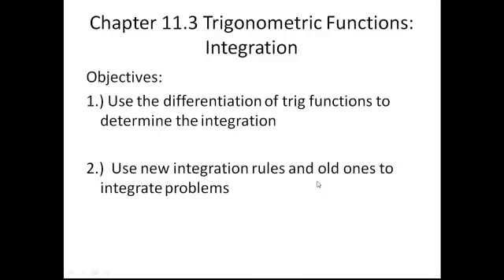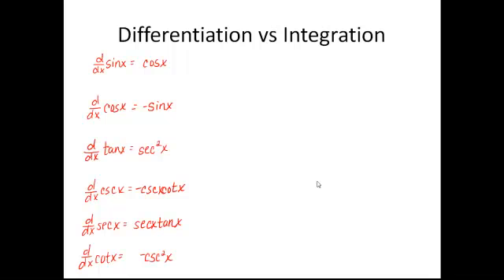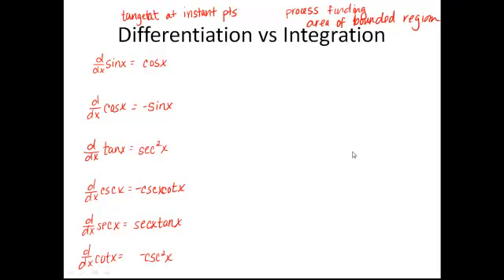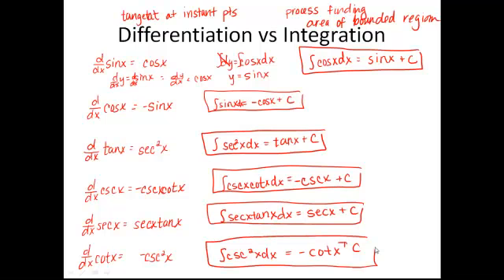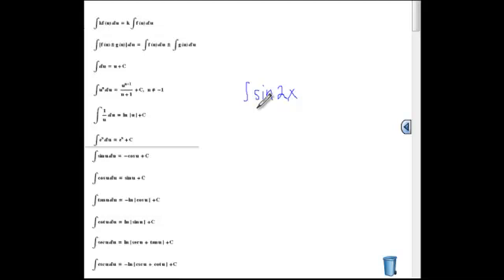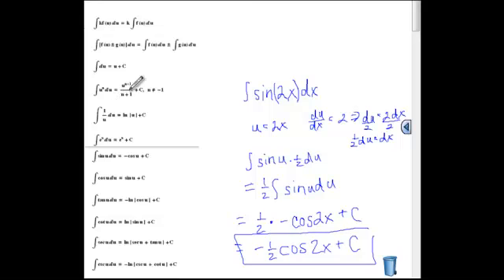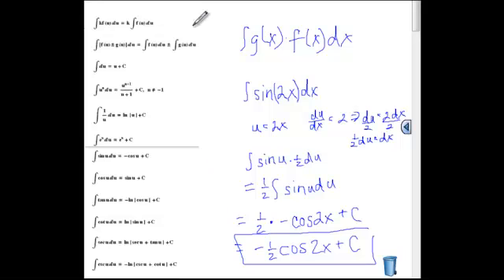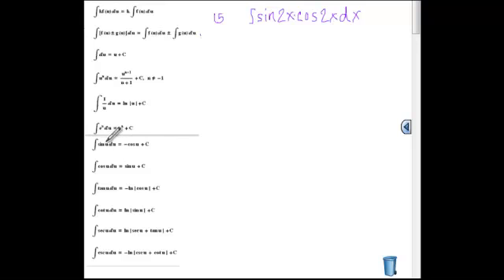11.3 Integration Trig Functions.mp4